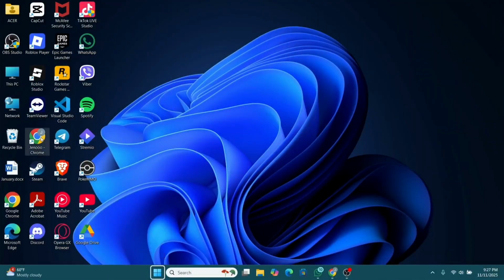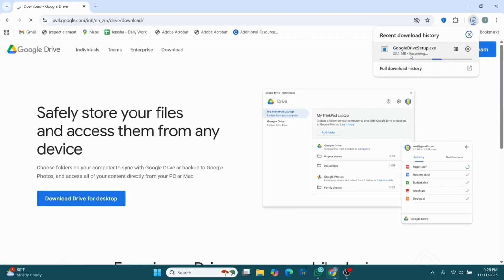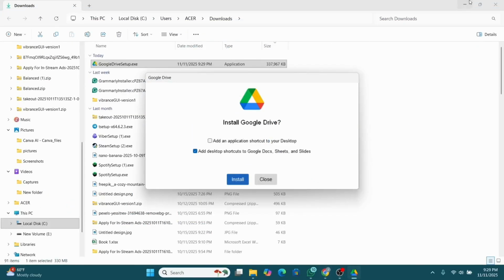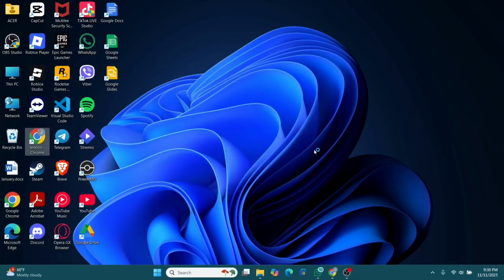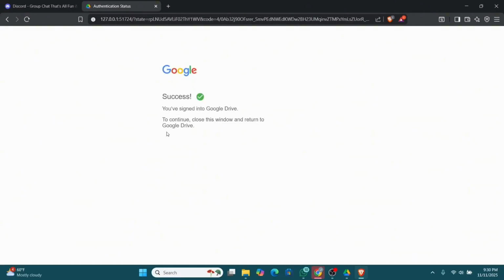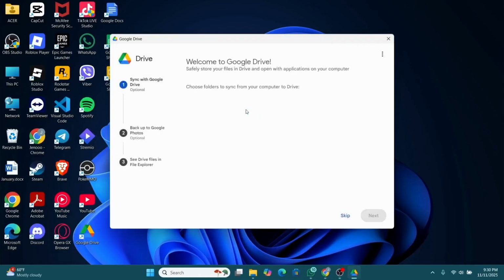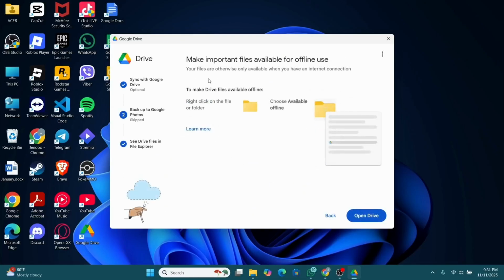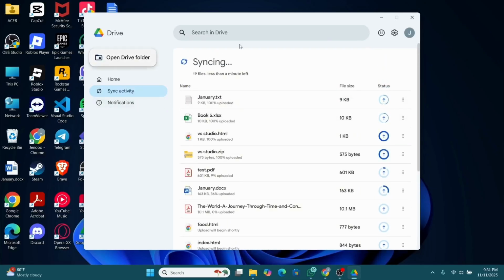How to Auto Sync Google Drive with PC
Want to auto sync Google Drive with your PC to keep your files updated and accessible across devices? This video will guide you through the steps on how to auto sync Google Drive with PC quickly and easily. Whether you're asking, "How do I sync Google Drive with my PC?" or need help setting up automatic syncing, this tutorial has you covered. Learn the steps to connect your Google Drive to your PC and enjoy seamless file management. Watch now to see how you can auto sync Google Drive with PC today!

Timestamps:
00:00 How to Auto Sync Google Drive with PC
00:10 How Do I Sync Google Drive with My PC?